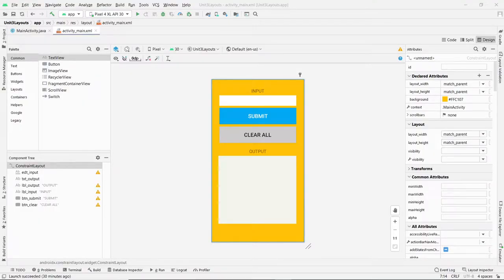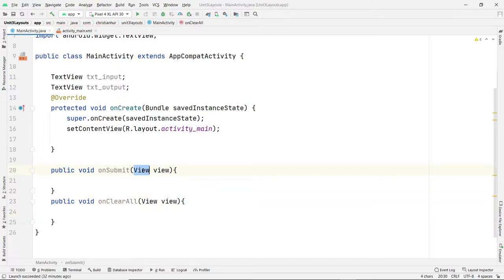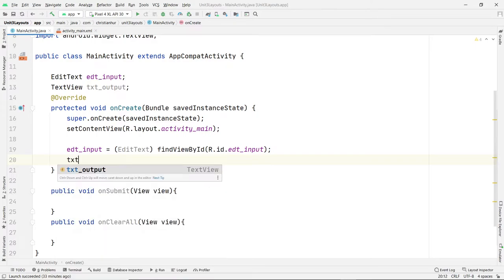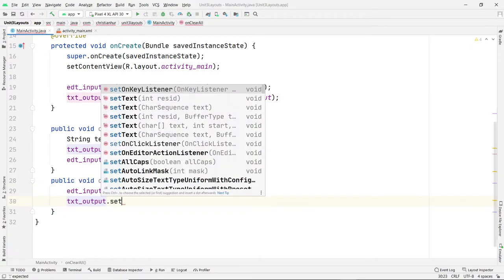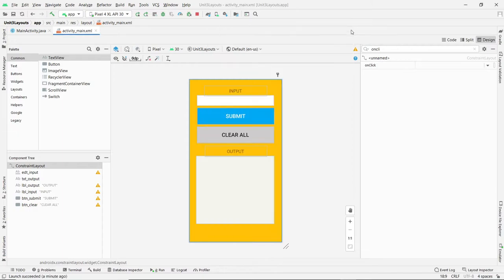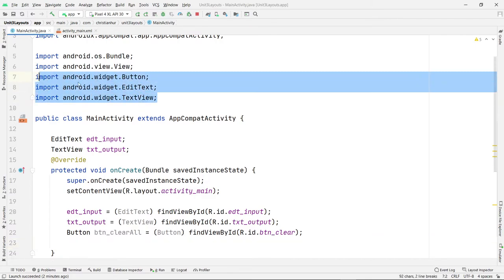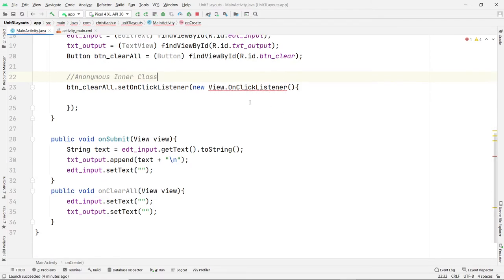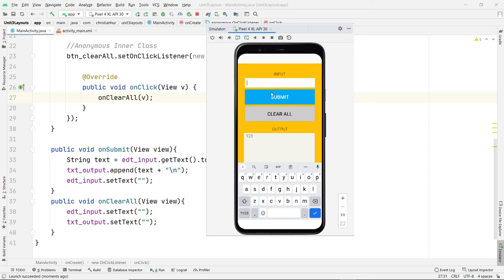How to Register Event Listeners to Buttons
⭕ Overview
In this video, we'll learn how to register click events to buttons using two methods.

⭕ Chapters
  0:00 - Introduction